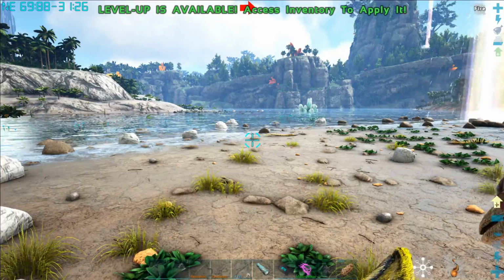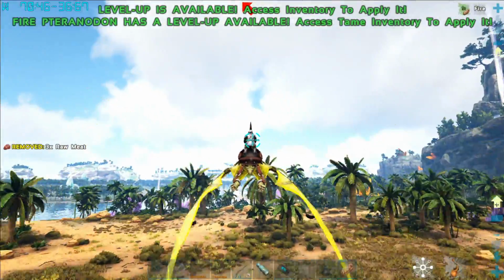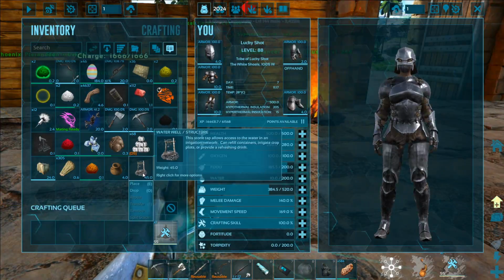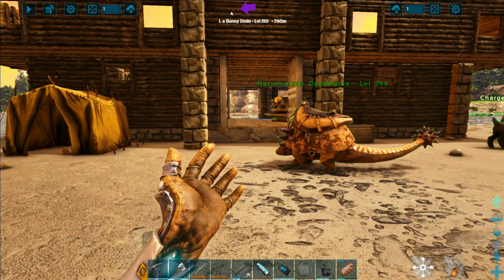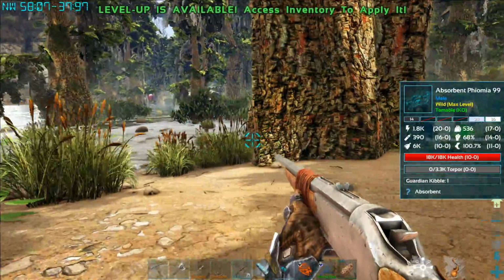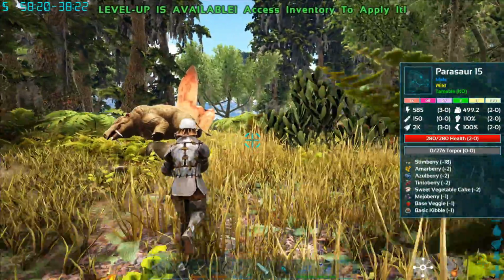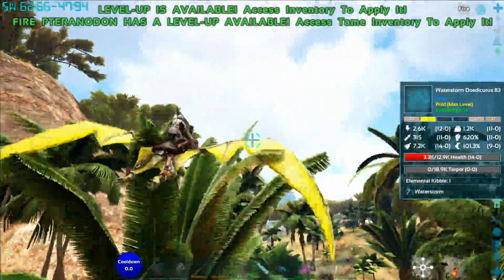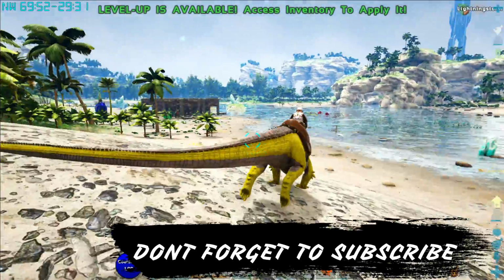THE MANTIS IS NOT SO USELESS AFTER ALL | ARK OMEGA MODDED | ARK SURVIVAL EPISODE 15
My PC Specs:

Motherboard - MSI X570 PRO
Graphics Card - RX 6800 16GB
RAM - 16 3600 mhz
Storage - 500gb SSD, 1TB SSD and 1TB harddrive